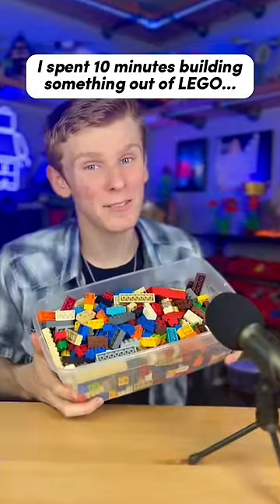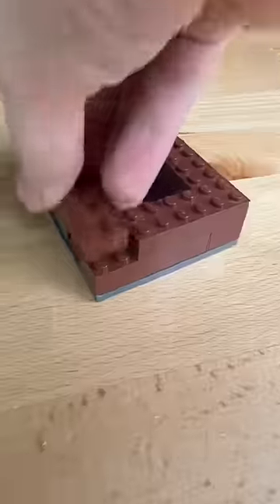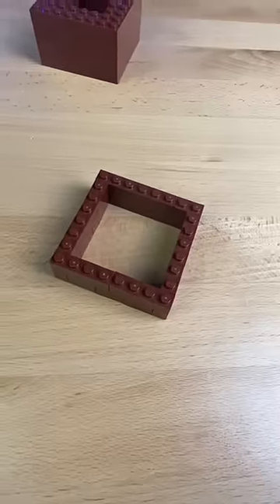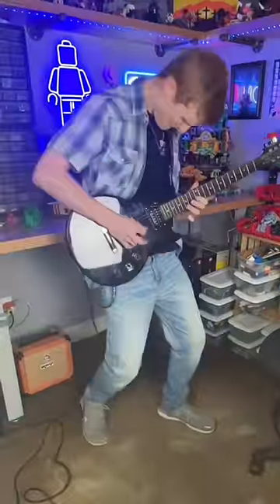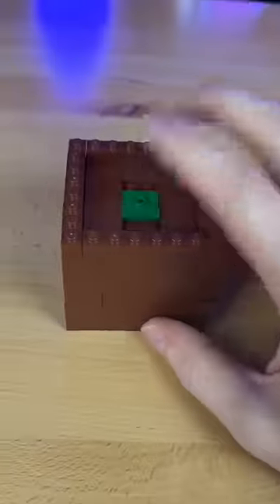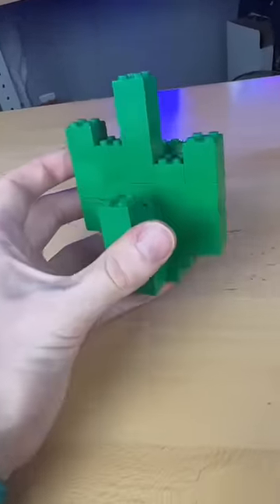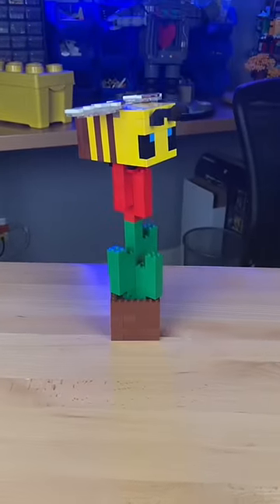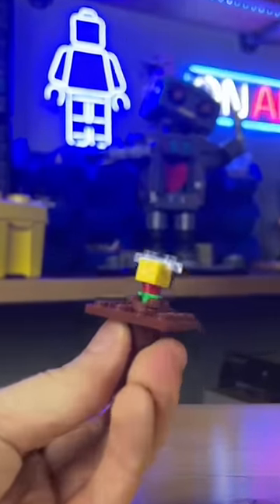Building a LEGO Minecraft Bee on a Flower…